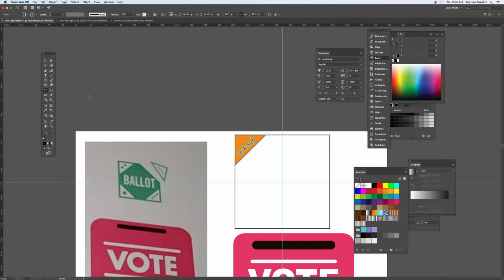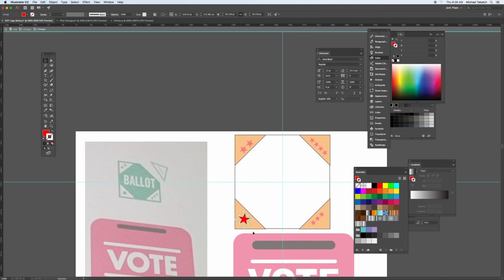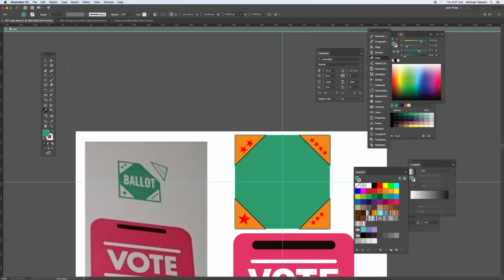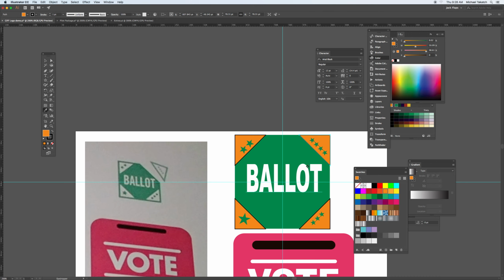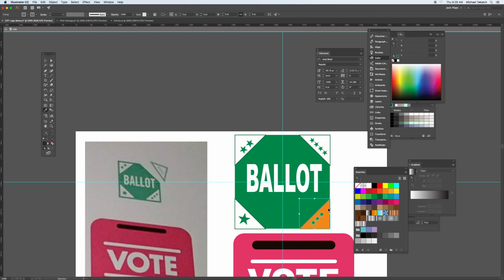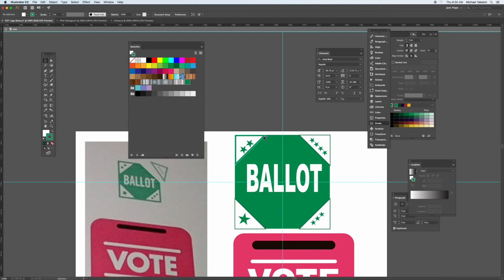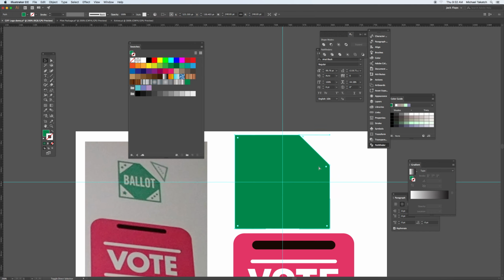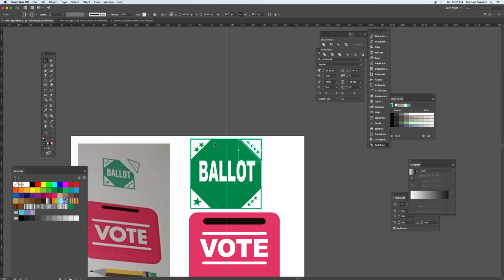CIFF Ballot graphic